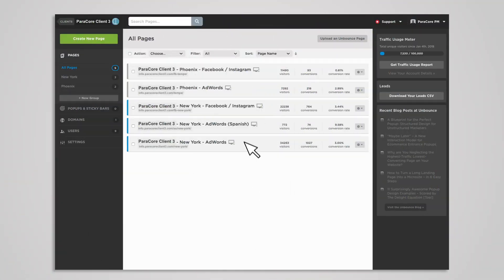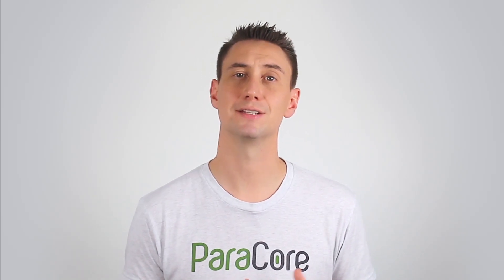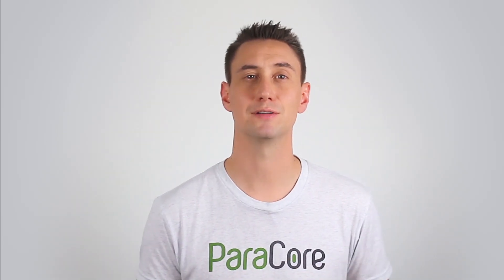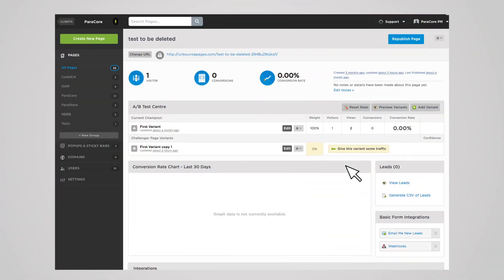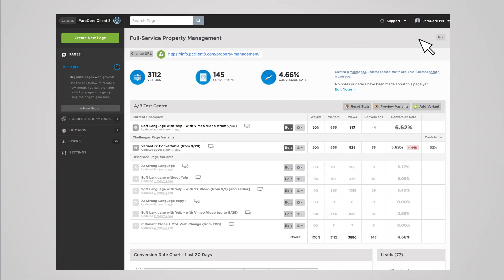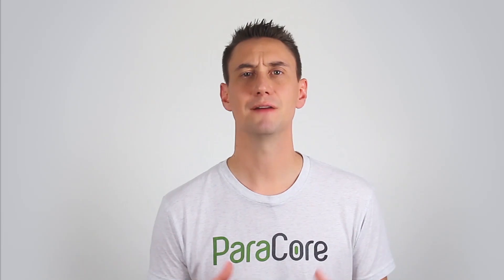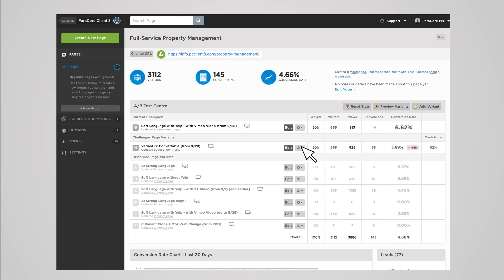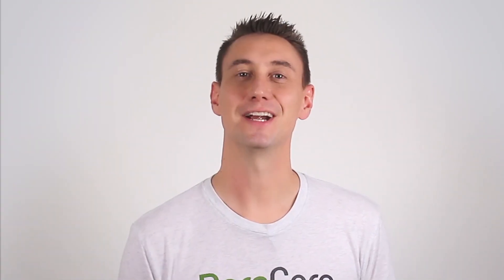Setting Up and Using A/B Testing for Your Landing Pages in Unbounce (Video 7 of 9)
To get the most traffic to your landing page, which results in more potential leads, play around with your features, test them against each other, and stick with what works best. This is called A/B testing. Click play to learn more!

Interested in chatting or learning more about our services? Perhaps you want us to build your landing pages for you?

Timestamps:
[0:02] - Intro
[0:53] - A/B Testing
[1:09] - Creating Variants
[2:06] - Assign Traffic
[2:25] - Track Performance
[2:40] - Confidence Level
[3:10] - Promote the New Champion
[3:50] - Never Touch the Reset Stats Button!!